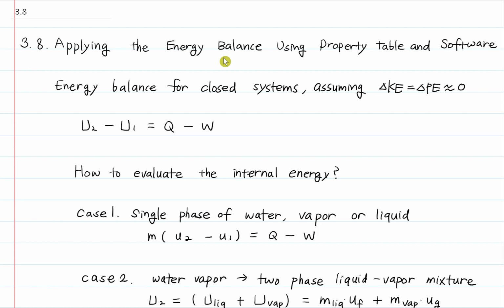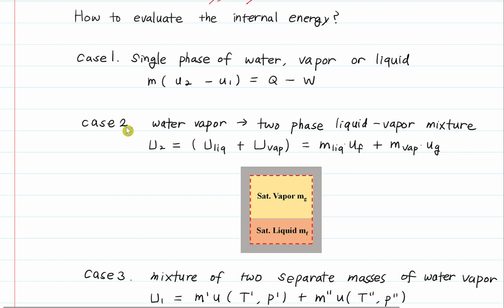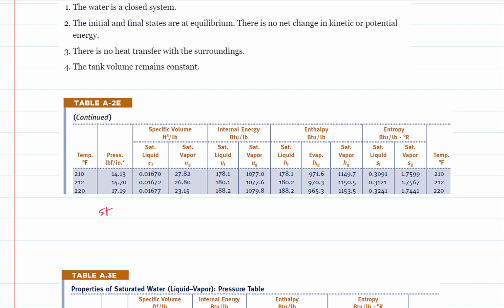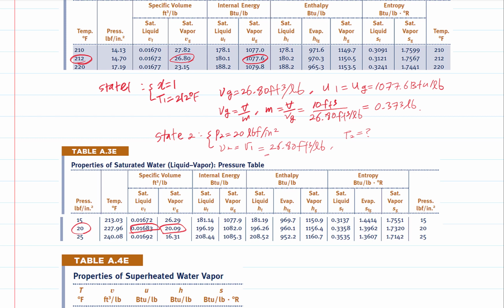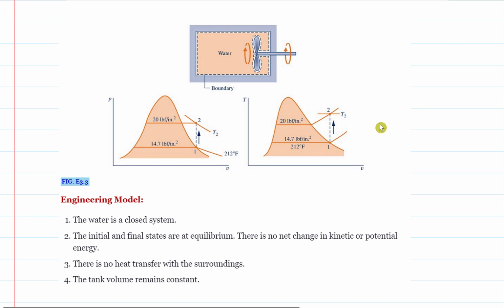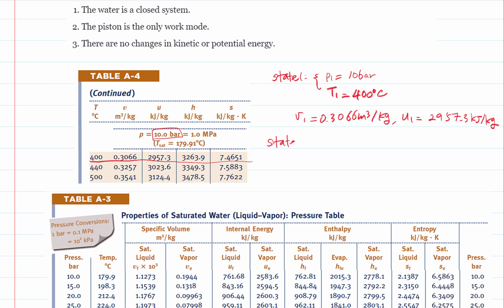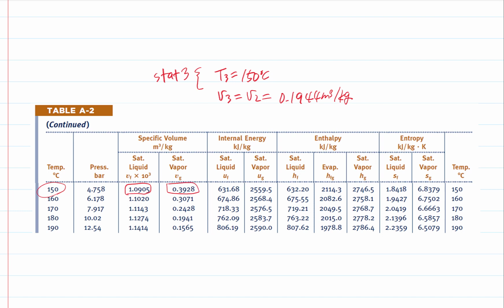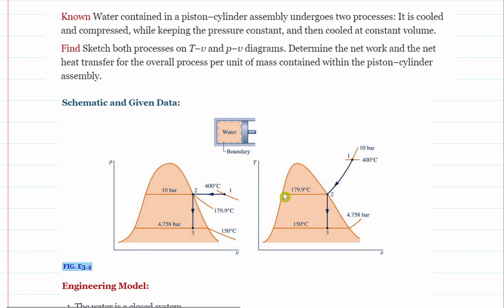Applying the Energy Balance Using Property Tables